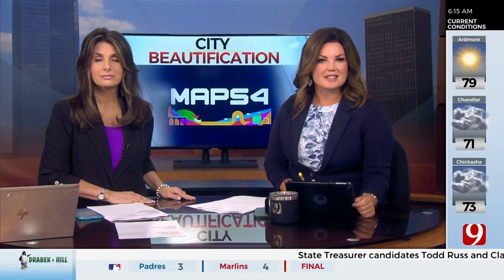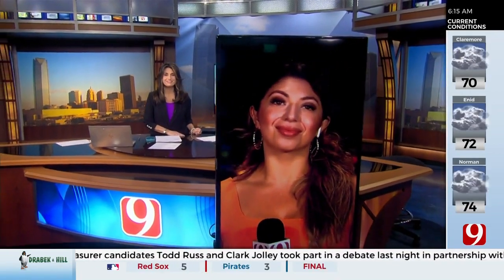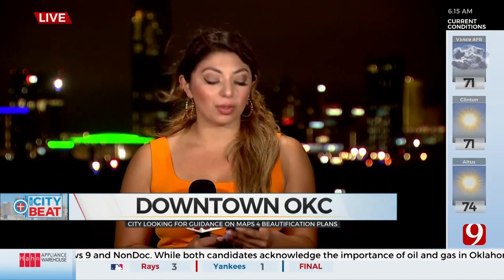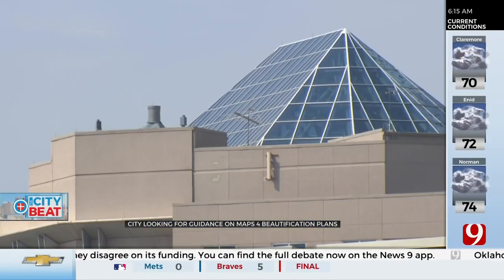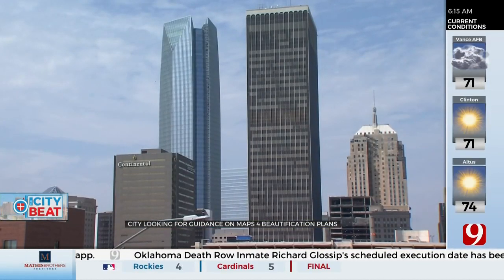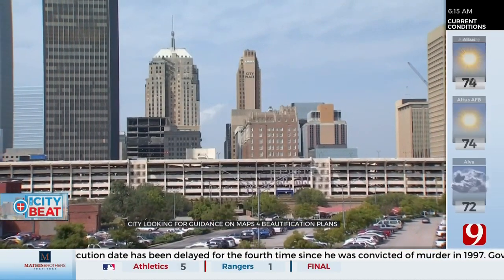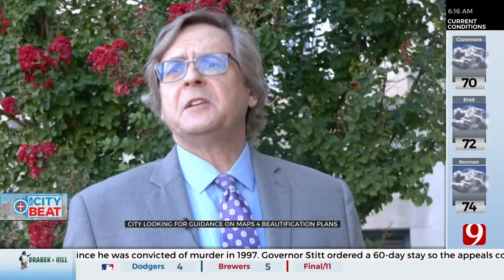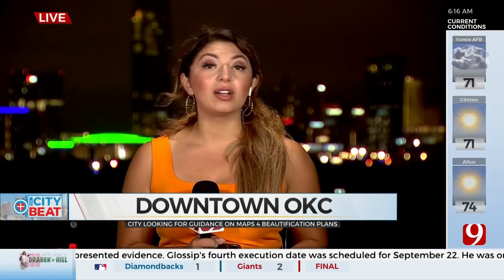MAPS 4 Project Seeks Feedback From Oklahoma City Residents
Oklahoma City residents will have the opportunity to take a survey that will help consultants develop a master plan for the MAPS 4 city project.